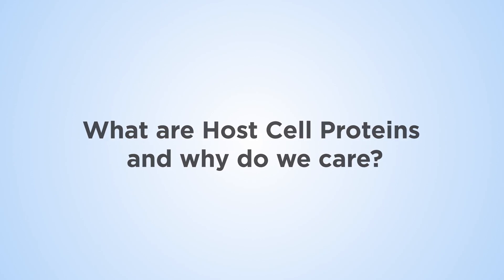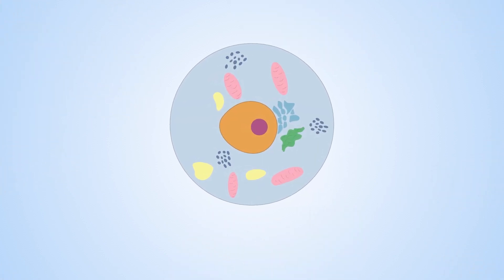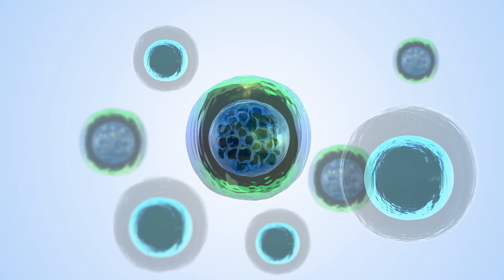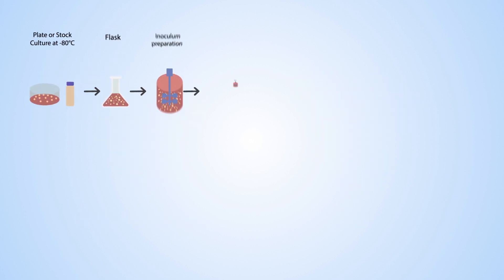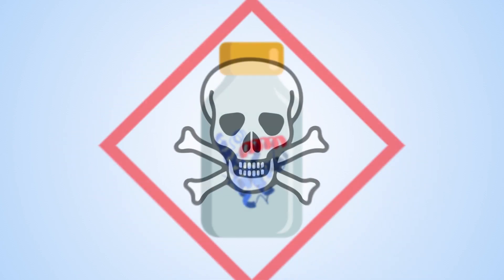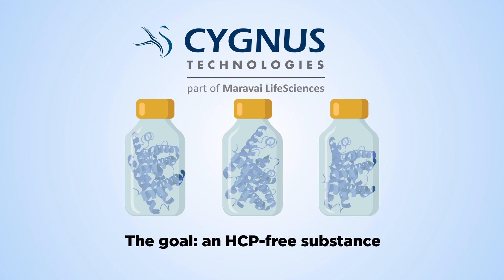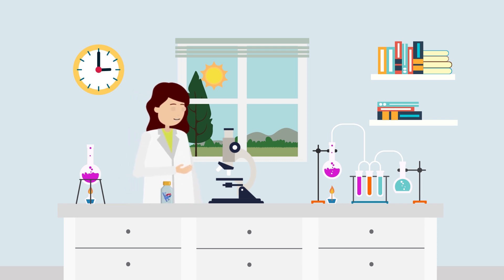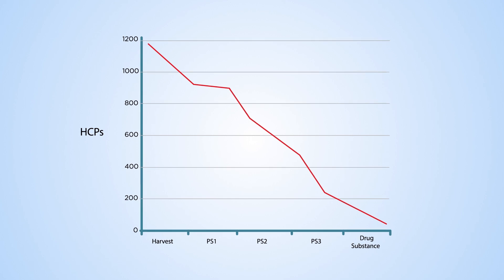What are HCPs, and why do we care?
Cygnus Technologies explains the significance of host cell proteins (HCPs) and why our industry is concerned with HCPs.